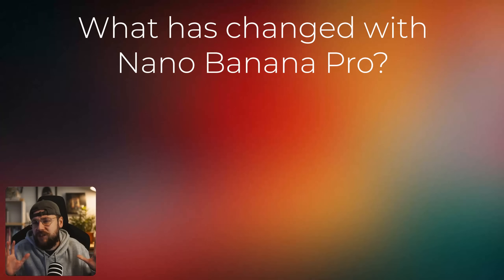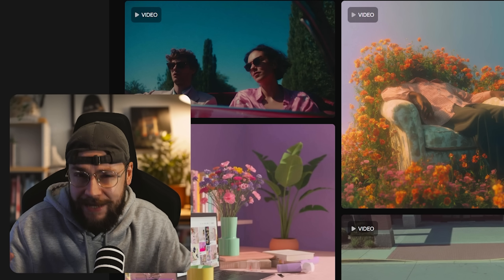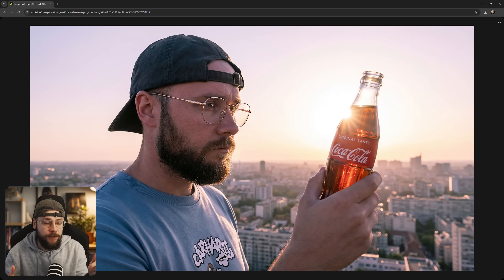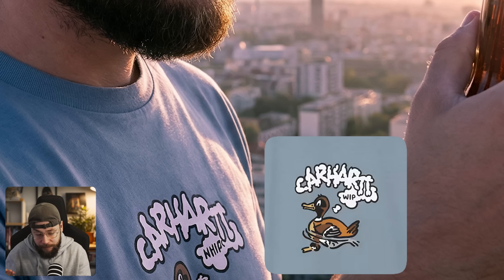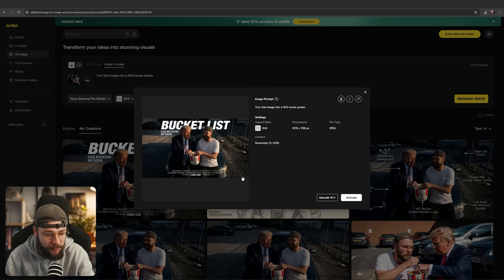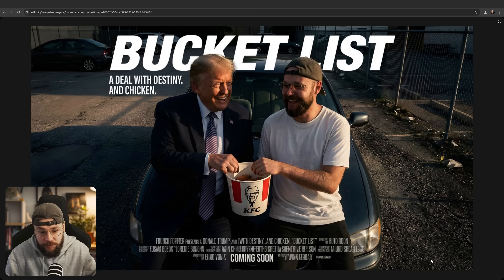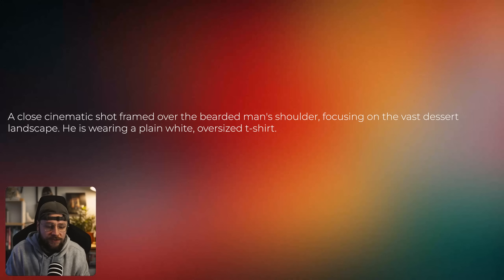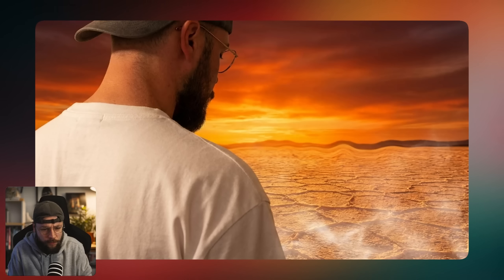How to use Nano Banana PRO — it’s INSANE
In today’s video, we dive deep into Google’s brand‐new AI image model, Nano Banana Pro, and spoiler alert… this upgrade is WILD.

From 4K image generation to improved character consistency and product & brand continuity, this model might just change advertising and filmmaking forever.

I take you step-by-step through everything that’s new, what’s actually improved, and how it stacks up in real production use. Then we push the model HARD with cinematic tests, commercial-style imagery, and character design stress-tests** to see if Nano Banana Pro lives up to the hype.

I also share all of my text prompts, workflows, and tips & tricks so you can instantly level up your own AI image generation.

Time stamps ⏱️
00:00 Intro to NBPro
01:50 Testing Nano Banana Pro
06:11 Creating Deepfakes
09:17 Diagrams and infographics
11:25 NB1 vs. NBPRO